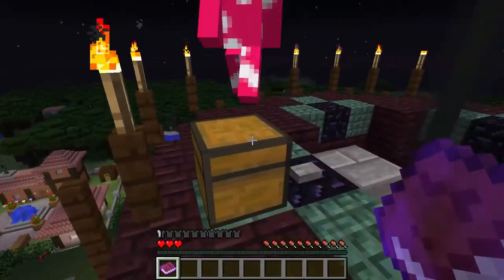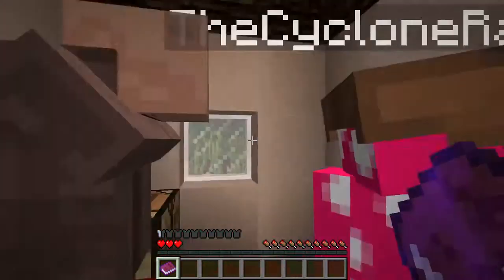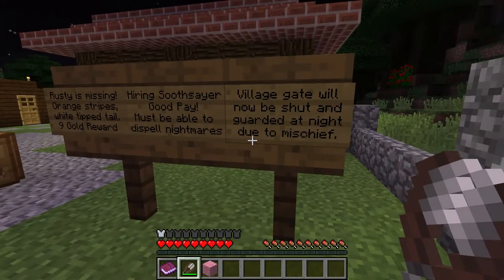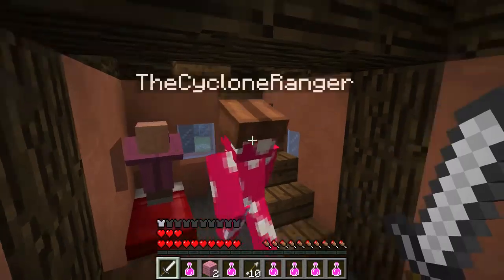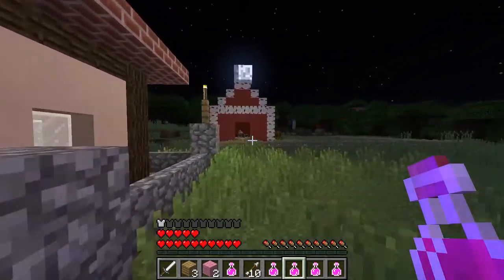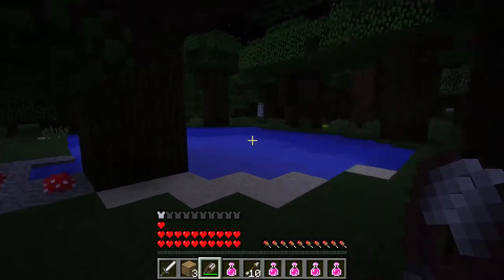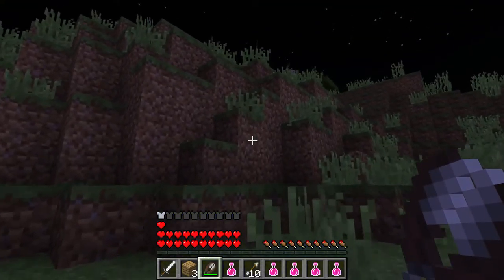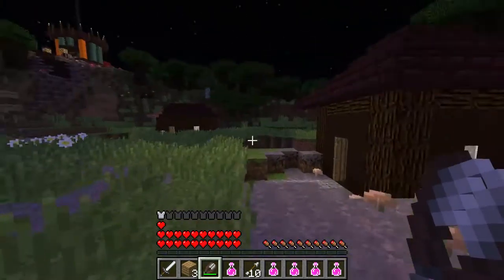MIncraft! Custom Map! Dream Thief!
Some footage of a co-op map made for the Minecraft 60 minute challenge.

Watch as thecycloneranger and I struggle to steal all the dreams and figure out what we are even supposed to be doing.